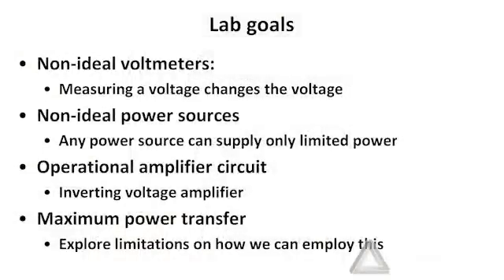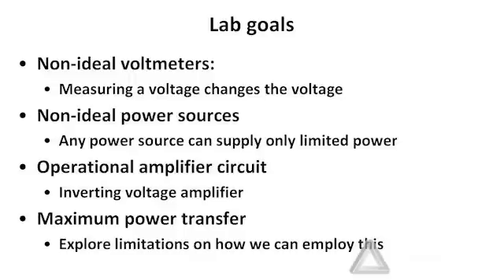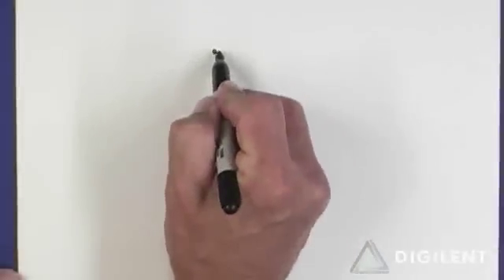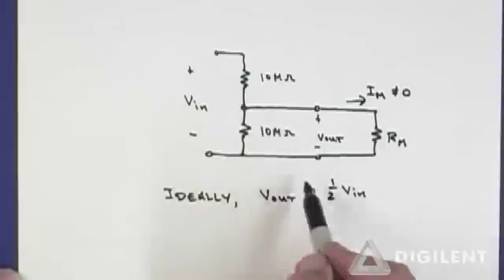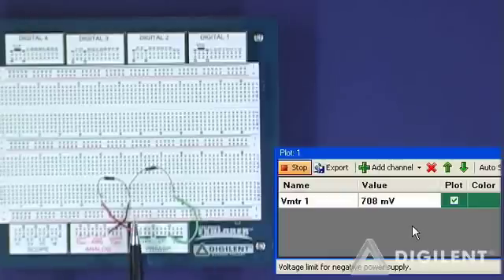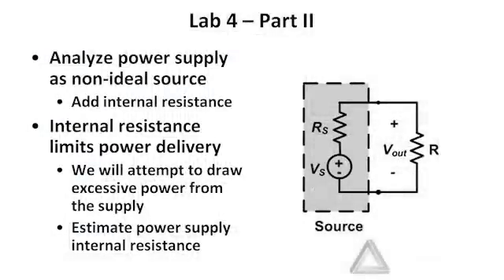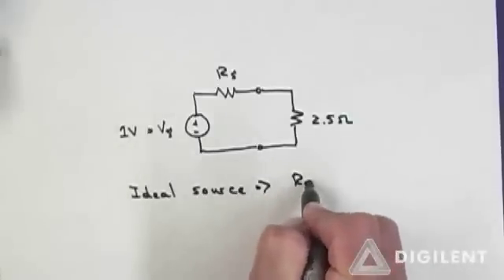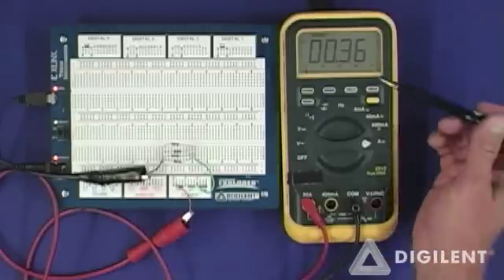Real Analog: Circuits1, Lab4 (part 1 of 2)